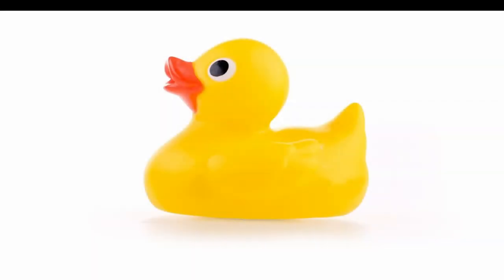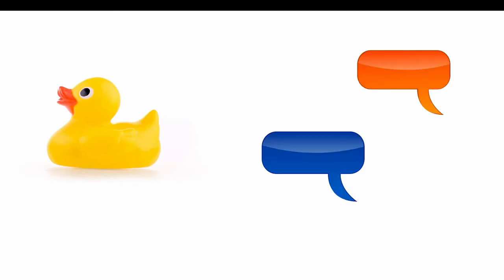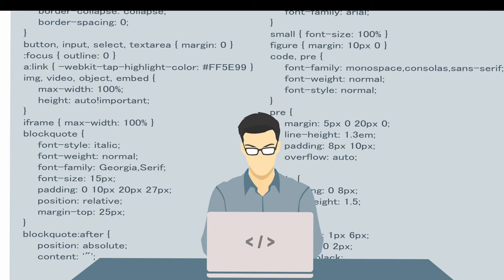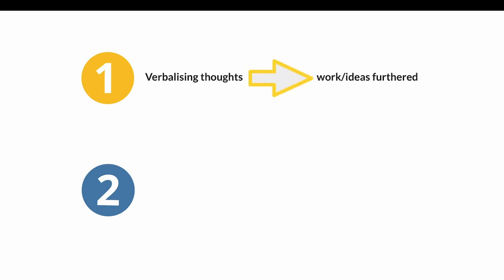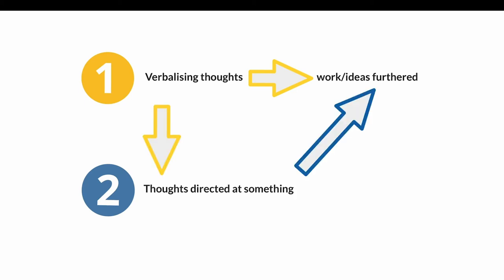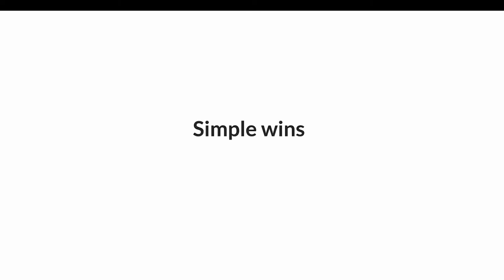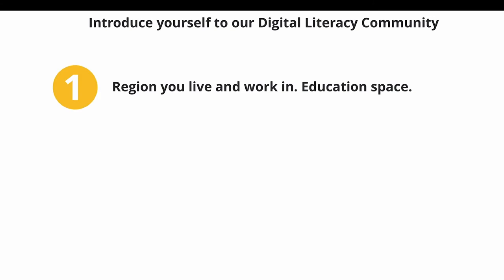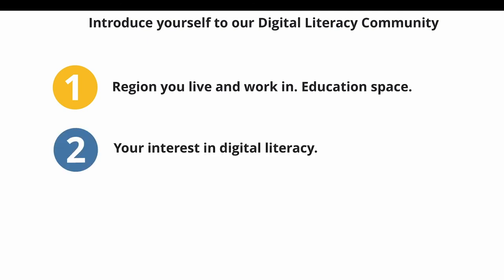0.3 - Join the Digital Literacy Community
This video is part of the 5-week instructor-led MOOC on Digital Literacy Lab for Educators (DLLE), which is offered by COL, in collaboration with Dilectae and Commonwealth Centre for Connected Learning.